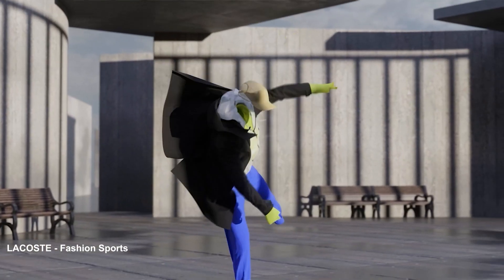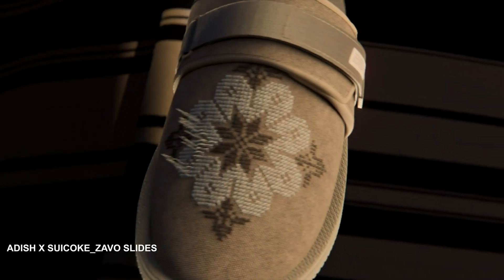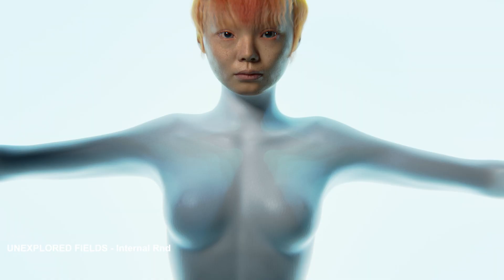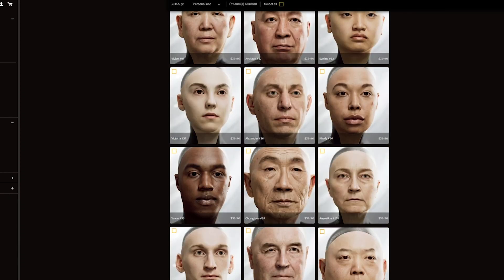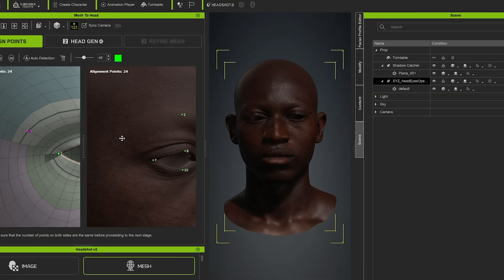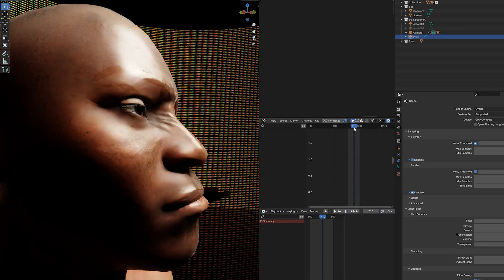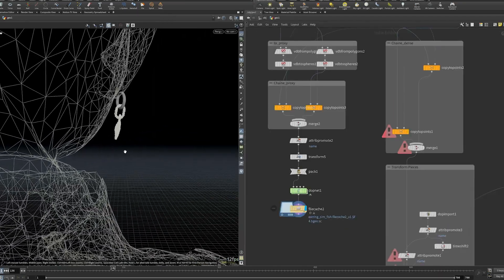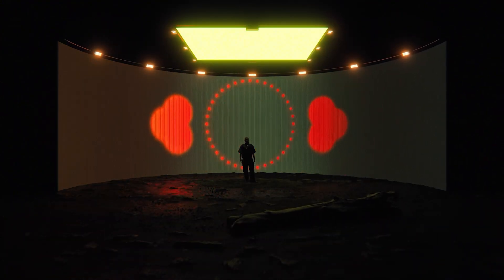3D Virtual Fashion with Character Creator Digital Humans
Unexplored Fields, is a collective of 3D artists combining art, fashion, and CGI, creates digital fashion campaigns for brands like Calvin Klein and Lacoste. With expertise in various disciplines such as art direction, 3D modeling, and cloth simulations, they joined Reallusion's Pitch & Produce program to use Character Creator's Headshot plugin for creating ultra-realistic digital humans, for their 3D virtual fashion creations.

Their process involves using high-resolution scans as a base, customizing avatars with Character Creator, and leveraging iClone for character animation. Clo3D is utilized for cloth simulation, and the Character Creator Auto Setup tool ensures a smooth pipeline for Blender rendering. Houdini render.

“We found out that Character Creator (CC) offers the smoothest pipeline integration with Blender, but it’s also really easy to combine it with ZBrush and Substance Painter. While solutions like Unreal’s MetaHuman Creator are impressive, Character Creator’s compatibility and efficiency with our existing toolkit made it the optimal choice for our digital fashion creations.” | Virgile Biosa – Art Director / 3D Apparel Designer